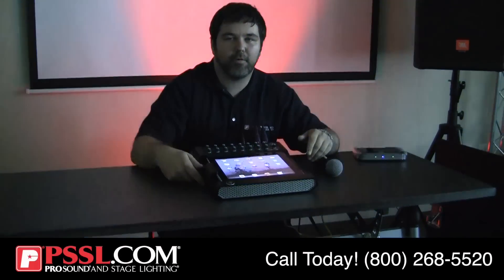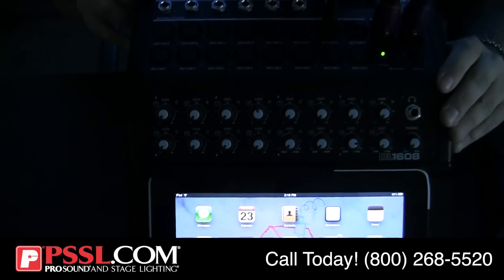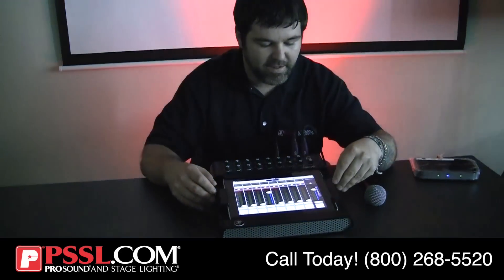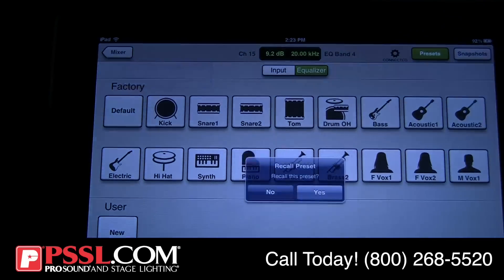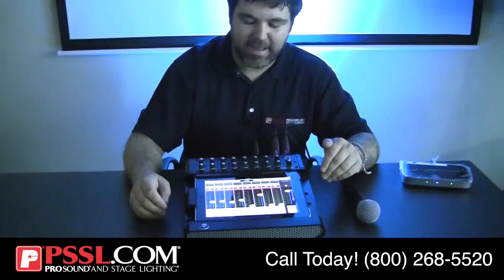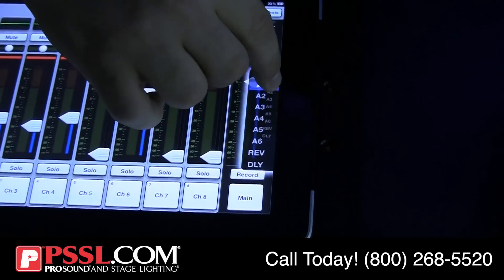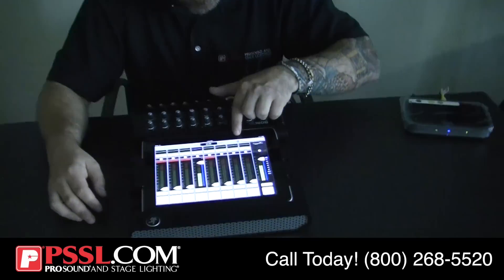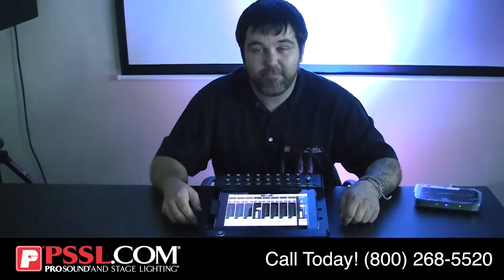Mackie DL1608 Hands On Demo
We get a first look at the DL1608 - Mackie's all new 16 Channel Mixer specifically designed to work with the iPad. The DL1608 combines the power of a full-featured digital mixer with the unmatched ease and mobility of an iPad. With seamless wired to wireless mixing capabilities, you can mix in real time from anywhere in the venue on your iPad using the custom app, Master Fader.